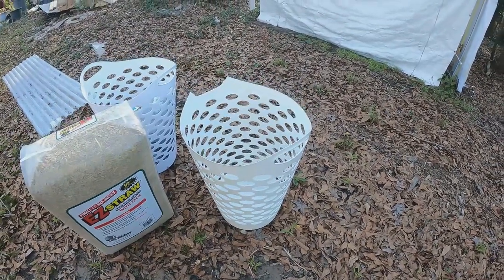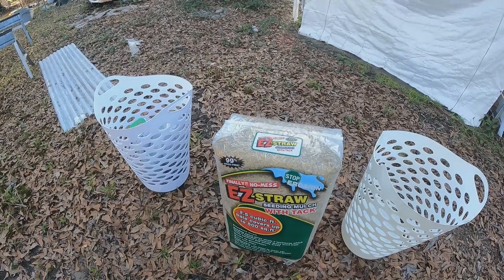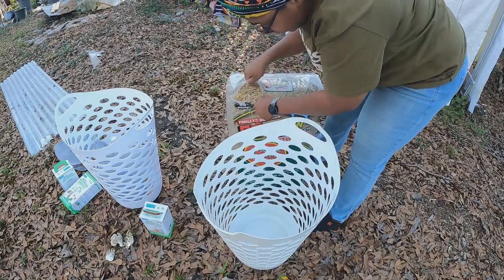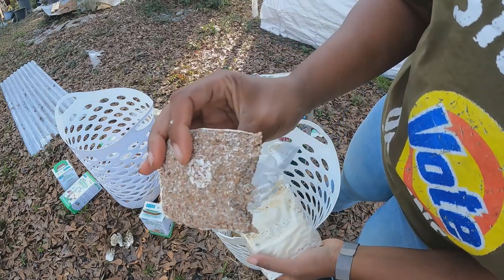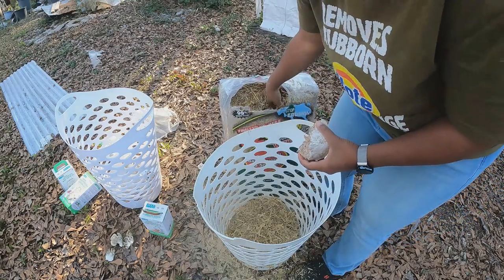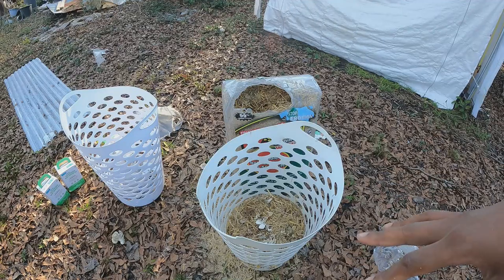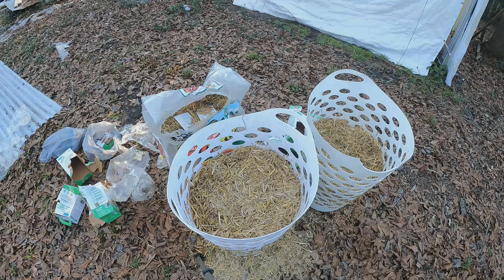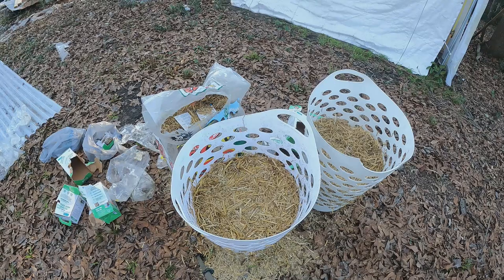howto grow oyster mushrooms on straw in a laundry basket super easy